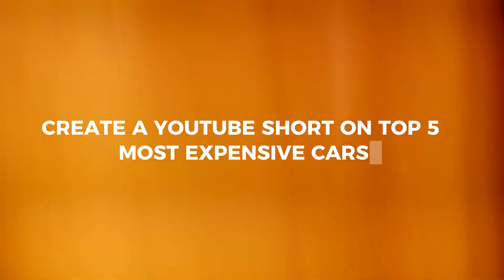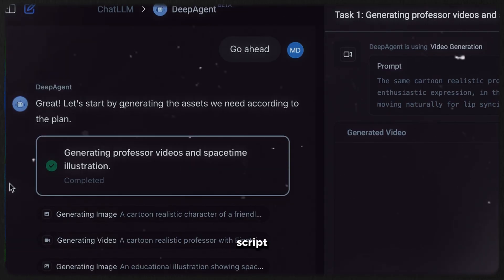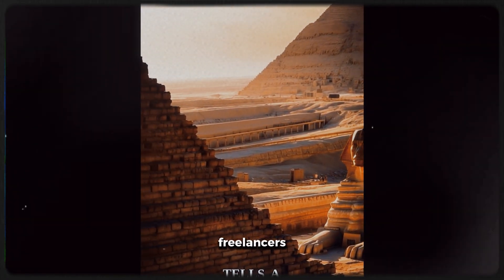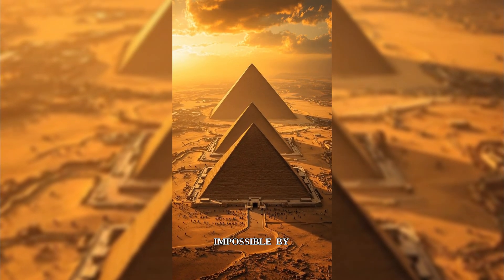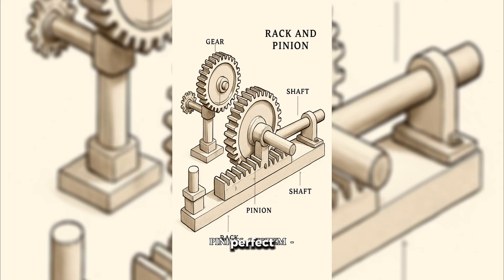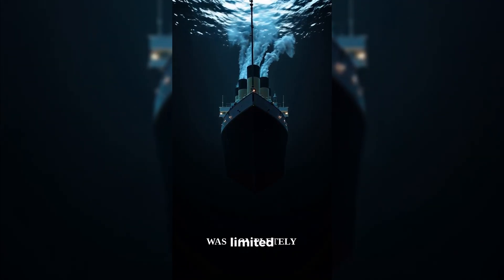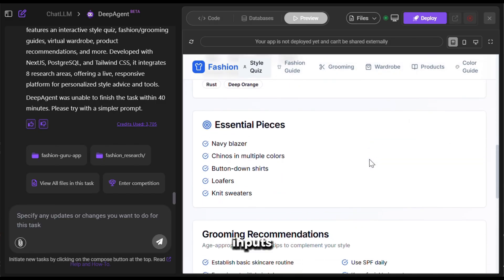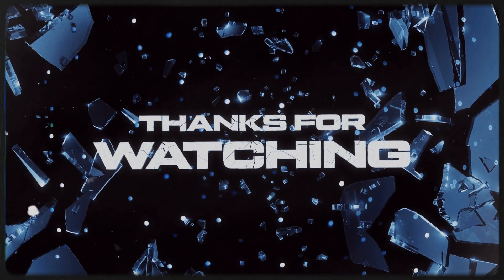Create VIRAL Videos With Just ONE Prompt! DeepAgent AI Will BLOW Your Mind 🤯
🚀 HOLY MOLY! I just discovered the most INSANE AI tool that's breaking the internet - DeepAgent by Abacus AI! This isn't just another AI tool... it's literally MAGIC! ✨

In this video, I show you EXACTLY how I created:
✅ Professional lip-sync videos with cartoon professors
✅ Stunning YouTube Shorts about expensive cars
✅ Instagram reels with amazing underwater facts
✅ Complete websites and presentations
✅ ALL FROM SINGLE PROMPTS! 🤯

🔥 What DeepAgent Can Do:

Create videos with AI voiceovers using ElevenLabs
Generate images with Flux AI
Build websites and apps from scratch
Make presentations and research reports
Automate your entire workflow!

0:00 Introduction
2:43 DeepAgent Overview
3:05 Generating Videos From Single Prompts
6:00 Creating A Website From A Single Prompt
7:04 Other Use Cases
7:38 Final Thoughts & Conclusion